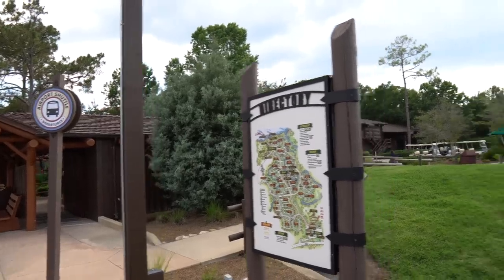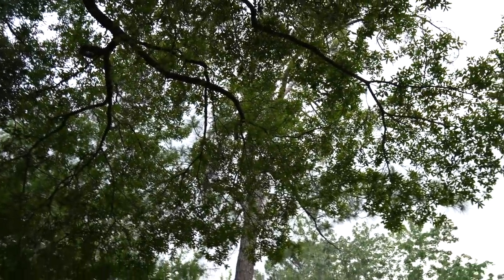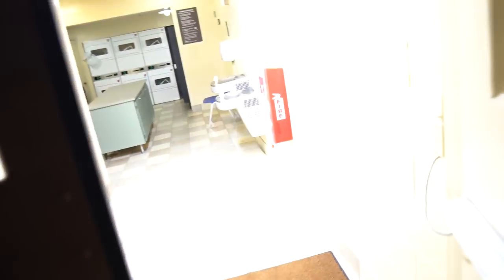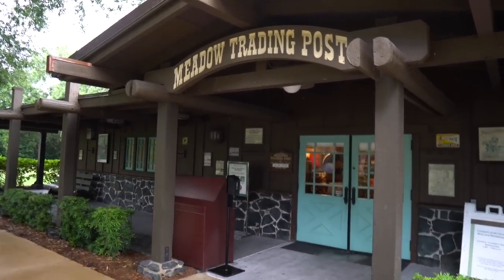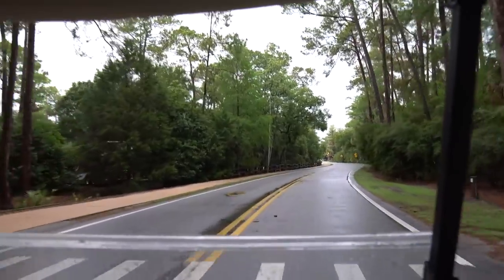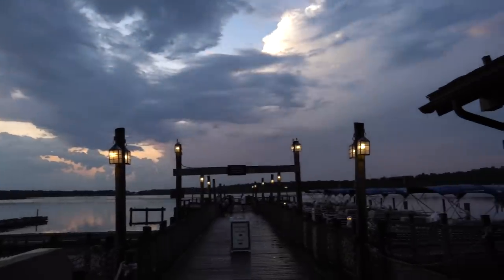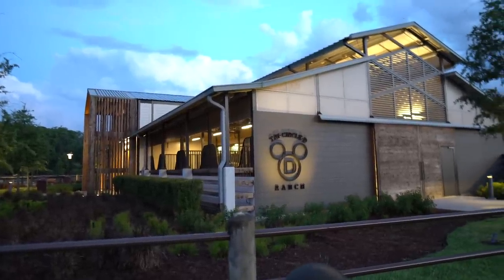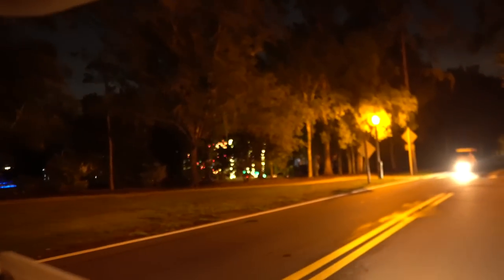Avoid Camping at Disney's Fort Wilderness During the Summer | Food Truck Round Up | Updated Tour!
In today's video I head over to Disney's Fort Wilderness to meet up with a friend to check out his campsite and also gain some knowledge because this is something I want to do one day which would be to camp at Walt Disney World. I show you everything you need to know about camping here from the campsite, pricing, golf cart rentals, showers, laundry, all the pools, stores, places to eat, and all of the super fun activities you can do. After the tour of the campsites it started to rain, so we hopped on the golf cart and drove around the property to see everything. Next we make a stop at Pioneer Hall for dinner because the day I was here they were offering different food trucks which was such a nice touch. I also talk about the reopening of Hoop-Dee-Doo Revue on June 23rd, 2022. After that I make a stop at the new Tri Circle D Ranch and I talk a little about the construction of Reflections the new DVC resort. Finally we find some chairs beachside to watch Disney Enchantment from Fort Wilderness.

0:00 Intro
1:21 Bus Transportation
2:00 Horseback Riding
4:02 Campsite Tour
10:20 Tour of the grounds
18:31 Pioneer Hall
19:46 Food Truck Round Up
21:59 Tour
25:15 Tri Circle D Ranch
27:11 Food Options
29:19 Fireworks

Viewer Mail
PCDev

Sony A6600-
Sony ZV-1-
GoPro Hero 9 black-
Deity Microphones V-Mic D4 DUO-